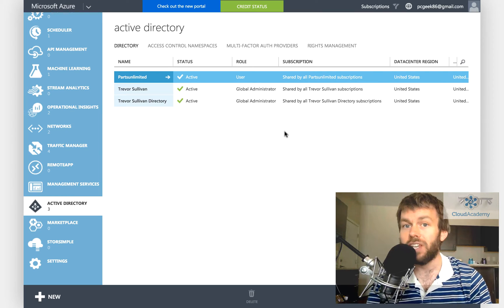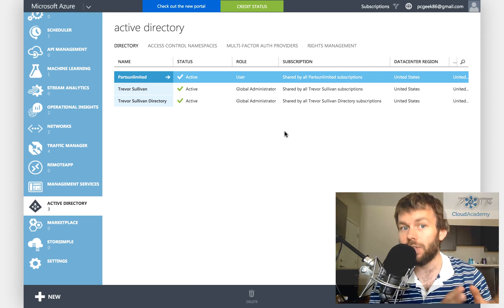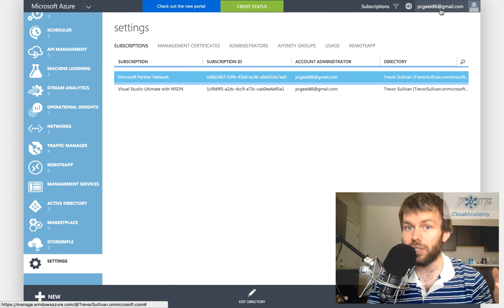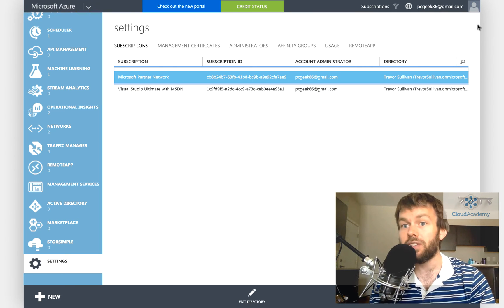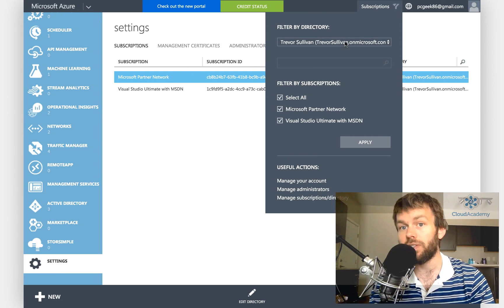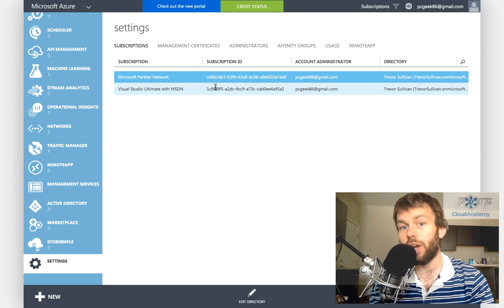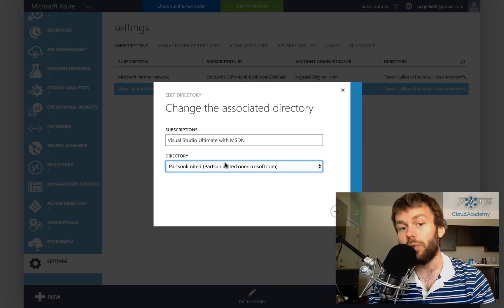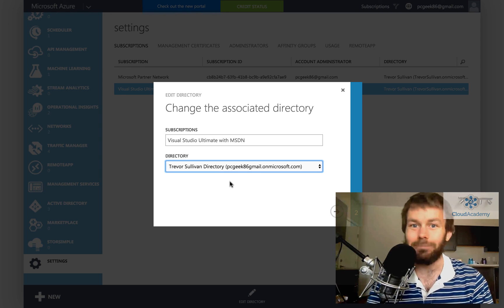Moving an Azure Subscription between Azure Active Directory Tenants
During this video demonstration, we'll take a look at the old Microsoft Azure Portal, and how to use the Settings area to change an Azure subscription's membership to a different Azure Active Directory (AAD) tenant. It's important to remember to login to the old Azure Portal using your Microsoft Account (MSA), which should be configured to have Global Administrator permissions to both the source and destination Azure Active Directory tenants. Once you've logged in with this account, you'll also want to make sure you visit the "Subscriptions" drop-down and select the source AAD tenant. At this point, you should be able to select an Azure Subscription, and click the Edit button to change its AAD tenant membership.

Don't be confused by the terminology: the Microsoft Azure Active Directory identity service "owns" Microsoft Azure and Office 365 subscriptions, and that ownership can be transferred using this process.

This video demonstration was recorded and produced by Trevor Sullivan, a Microsoft MVP for Windows PowerShell, and the Microsoft Azure Curriculum Director at Cloud Academy. You can e-mail Trevor directly at , and you can find him You can also watch the Cloud Academy training courses that Trevor's team has created, by signing up